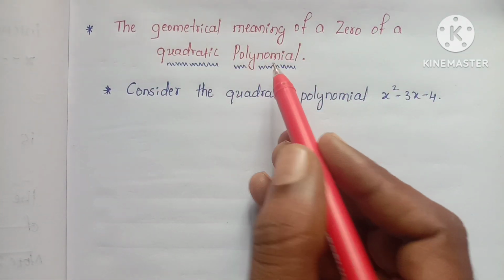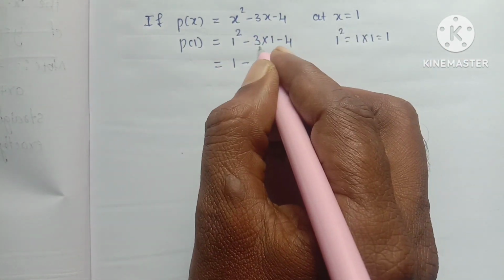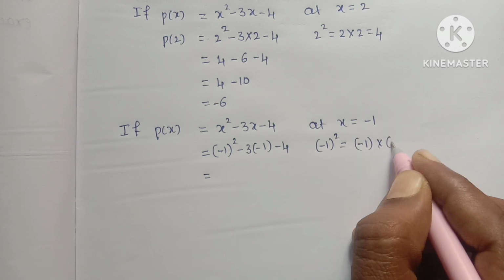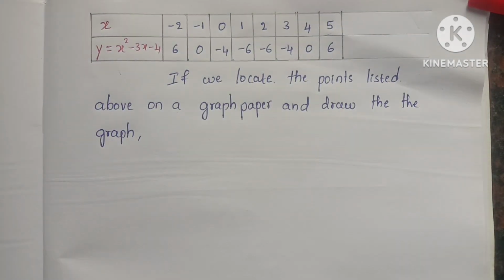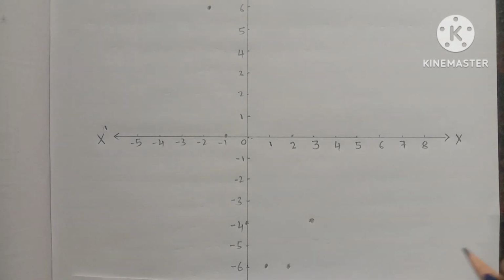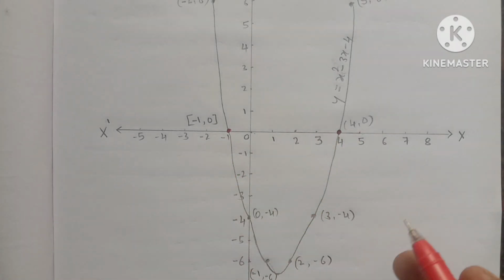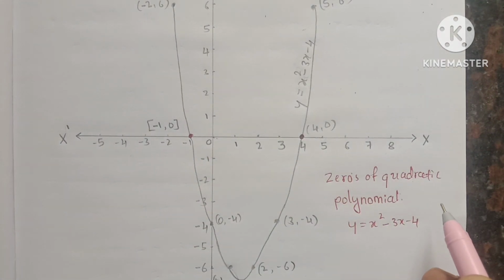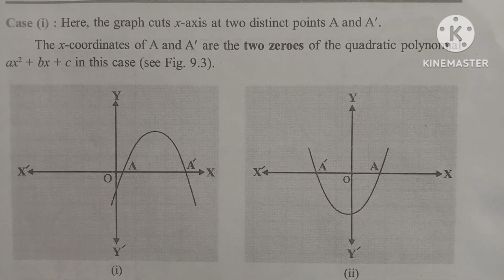Polynomials lesson part-4